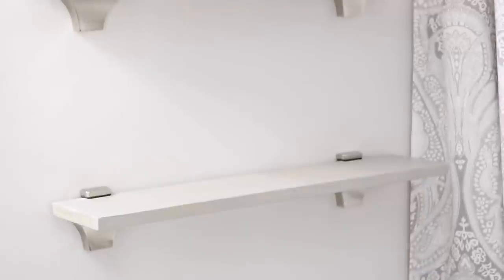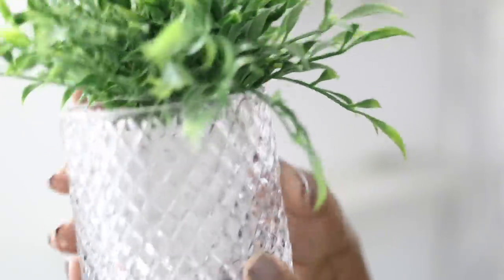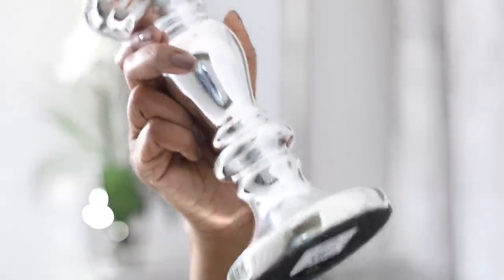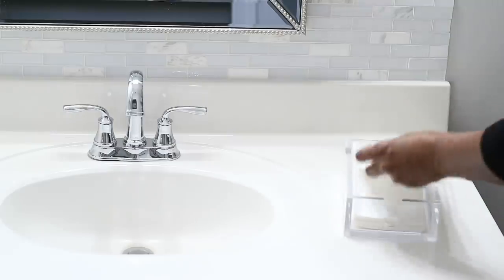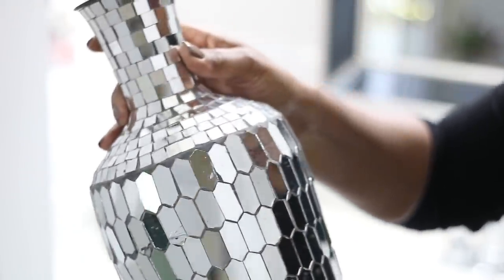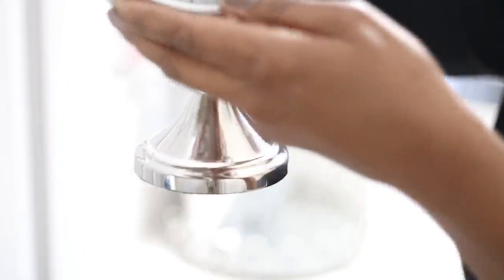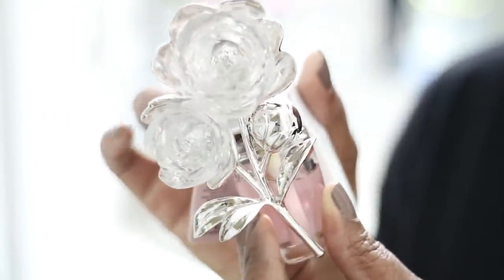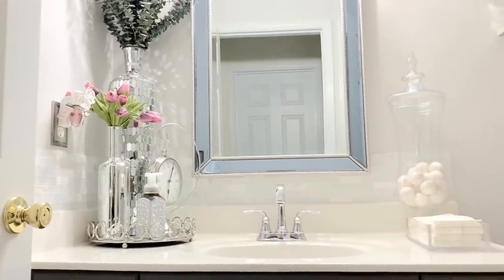BATHROOM DECORATING IDEAS - ABOVE TOILET AND COUNTERTOP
Today I'm sharing my guest bathroom decorating ideas for the countertops and above the toilet.

I DIY'd the shelves - board size is 6" X 24" I used a gray wash to paint them (just chalk paint and water 50%)

SHELF DECOR:
TALL SILVER CANDLE HOLDER - ROSS
ORCHID IN SILVER VASE  - ROSS
GLASS VASE - ROSS
WALL ART - GOOGLE
Eiffel Tower MIRROR - ROSS

COUNTERTOP DECOR:
TALL GLASS APOTHERACY JAR - HOMEGOODS
ACRYLIC NAPKIN HOLDER - AMAZON
SILVER TRAY - ROSS
TALL MOSAIC VASE - ROSS
CLOCK - Z GALLERIE
SILVER BOTTLE VASE - ROSS
Eucalyptus- ROSS
PURPLE TULEPS - AMAZON
BLING SOAP DISPENSER - BATH & BODY WORKS

BATHROOM MIRROR -  THE AT HOME STORE